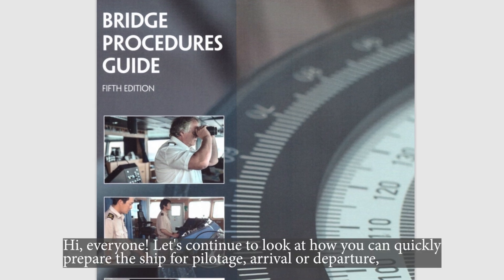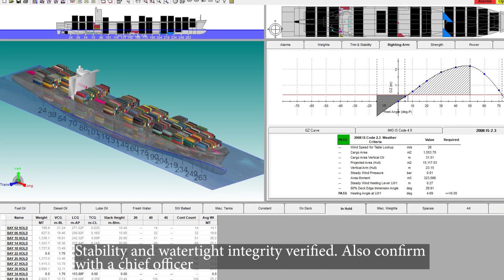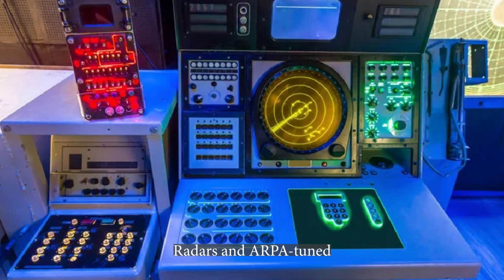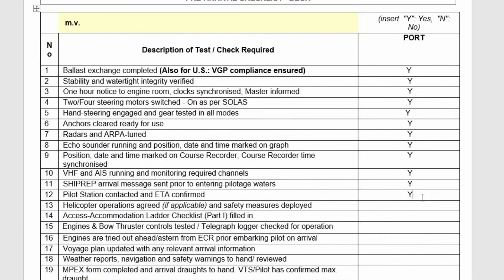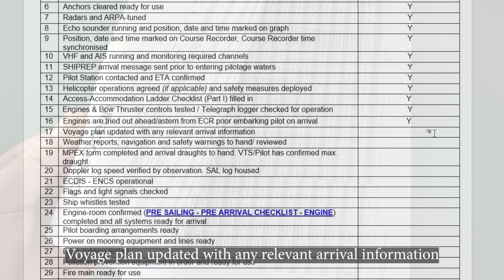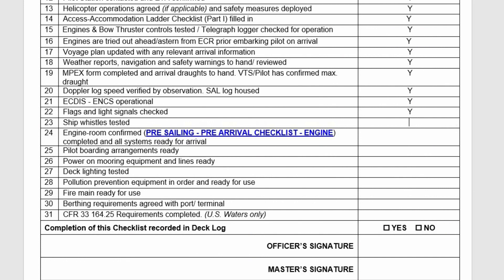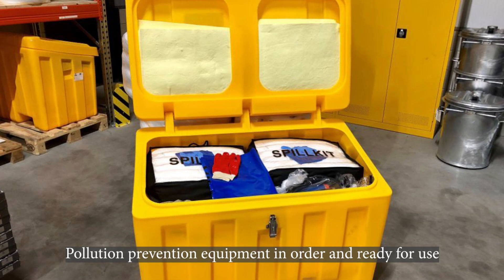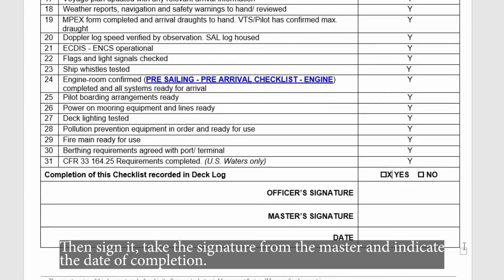BRIDGE PROCEDURES CHECKLISTS | PART 5 PRE - ARRIVAL CHECKLIST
Bridge procedures guide checklist, preparation for arrival, pre-arrival, tests and checks, navigation bridge equipment